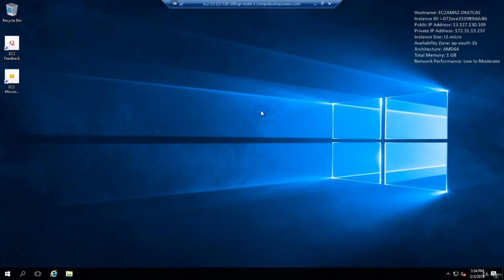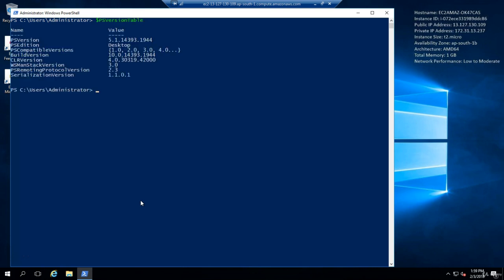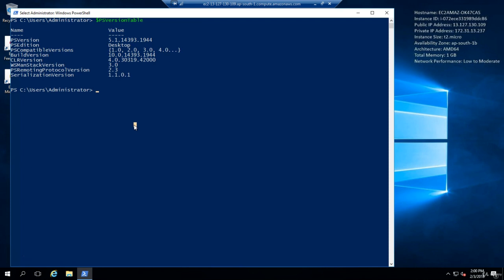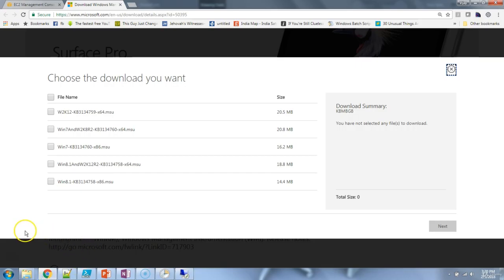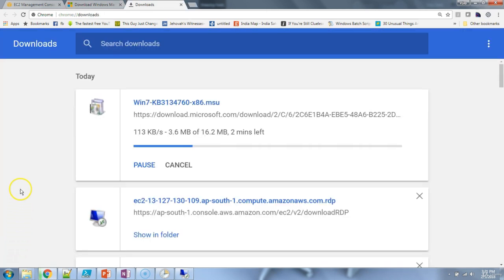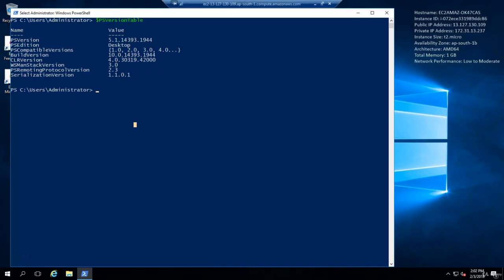2 .Installing PowerShell l PowerShell scripting part 2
In this video, I'm going to show you how to install PowerShell. This will be part 2 of a series, so make sure to watch the first video before watching this one.

If you're looking to get started with scripting, then this is the video for you! In this video, I'll show you how to install PowerShell and how to use it to run simple scripts. After watching this video, you'll be ready to start scripting!

Learn about PowerShell, the powerful shell scripting language used in Windows. This introductory video will teach you the basics of PowerShell, including how to create and run scripts, get information from files, and manage your computer.

If you're looking to learn more about Windows scripting and management, then this video is for you! In this video, I'll share with you everything you need to know about PowerShell, from basics to more advanced features. Whether you're a Windows user or not, this video is a great introduction to PowerShell!